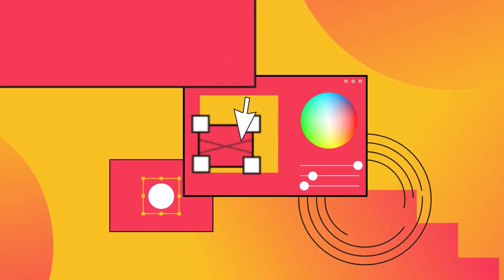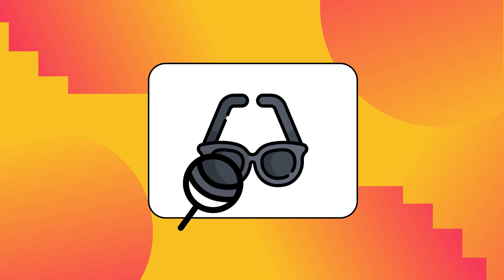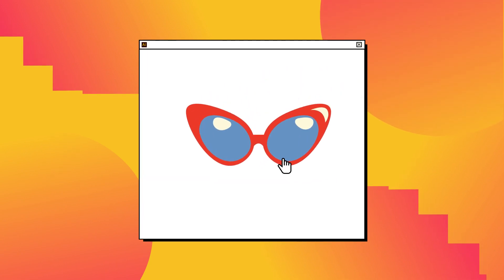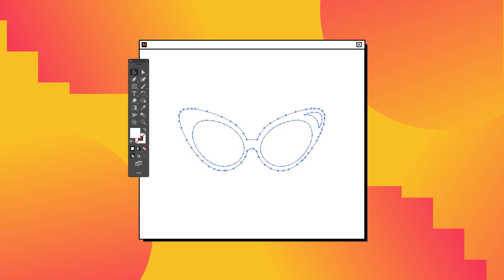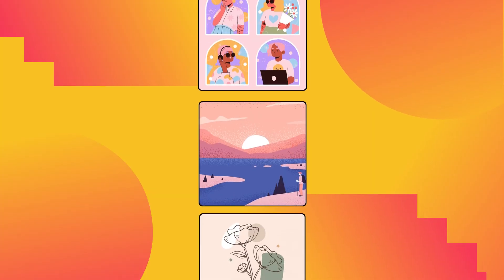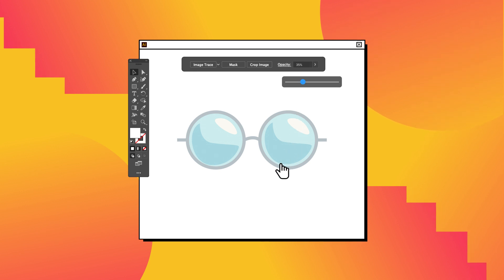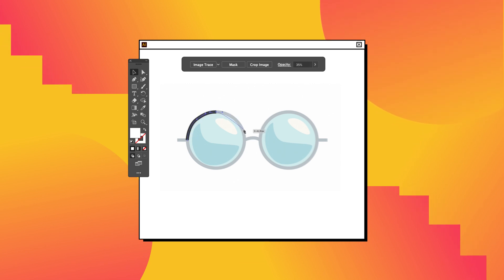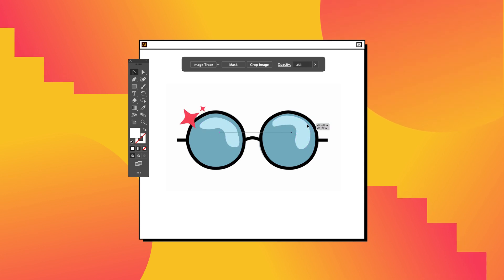Quick Trick to Turn Bitmaps into Vectors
In this video tutorial, we'll guide you on how to effortlessly convert a bitmap element into a vector using Adobe Illustrator.

Digital images can be divided into two types: bitmap images and vectors. Vectors can make a big difference in your design results. Follow our step-by-step techniques to enhance your designs and take them to the next level!

Unlock the full potential of Illustrator and impress your clients and colleagues with your vector conversion skills.

0:00 INTRO
0:29 CHOOSE IMAGE
0:32 TRACE - EXPAND
0:40 SIMPLIFY VECTOR
1:00 SHAPING TOOL
1:35 OUTRO